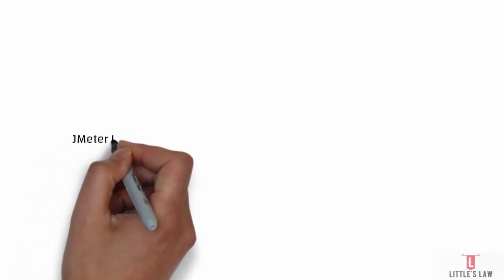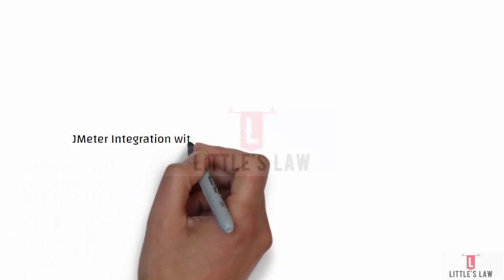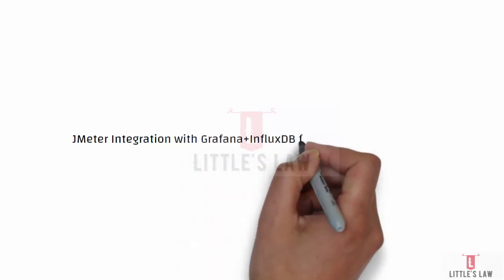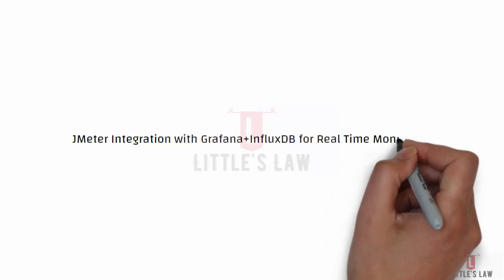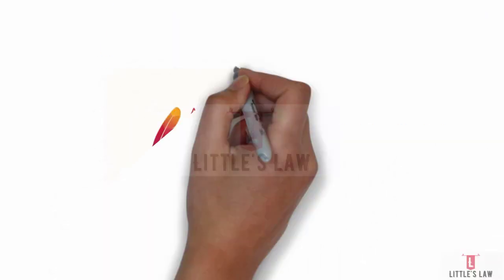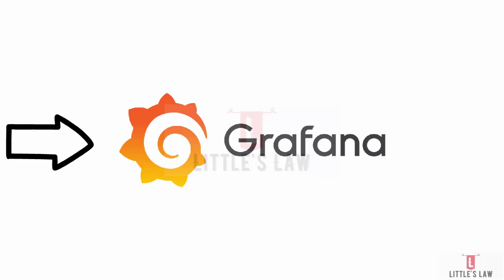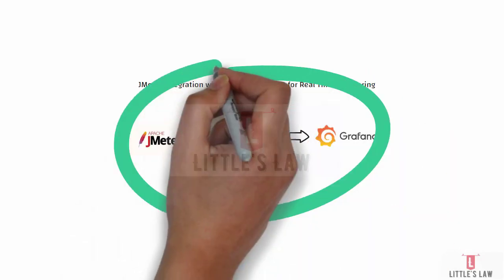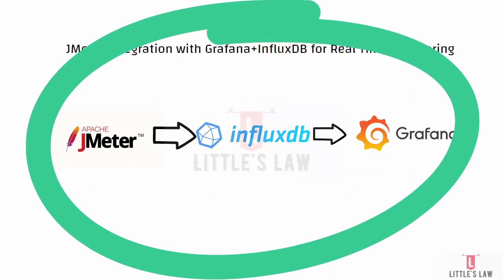Why is it important to integrate JMeter +influxdb +